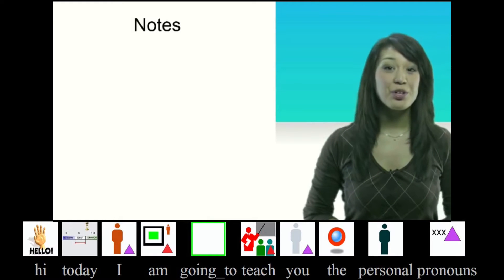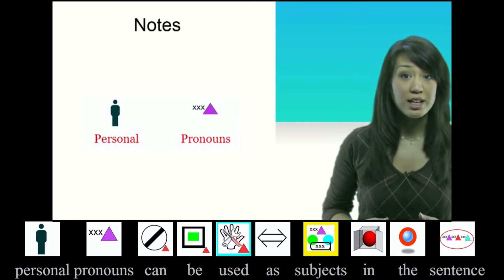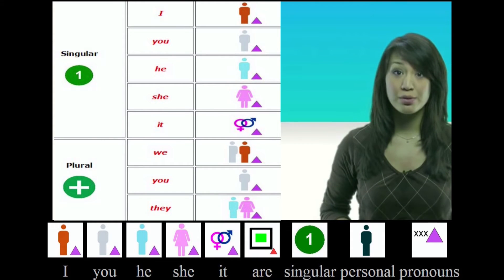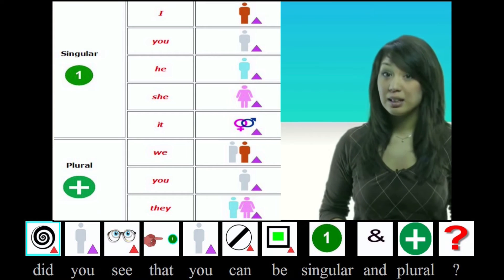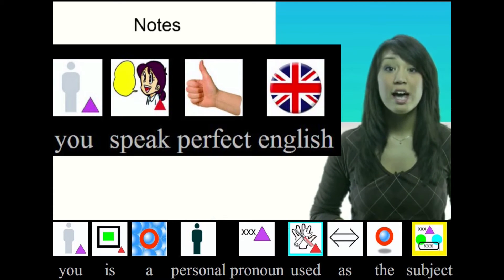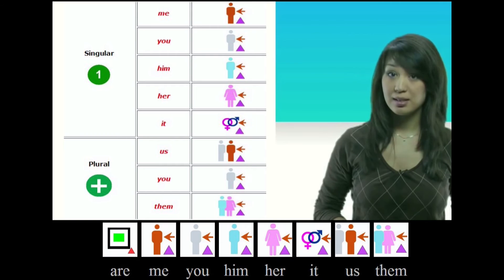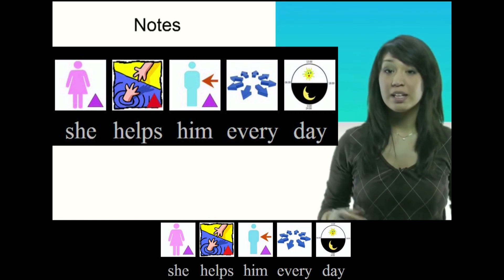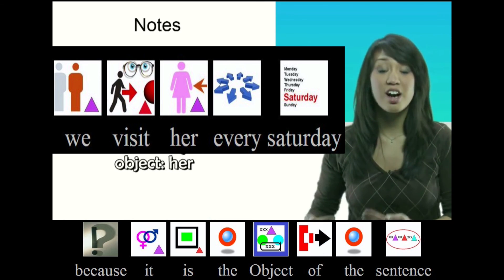Personal Pronouns anglais UPL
Learn about Personal Pronouns in this video. Personal Pronouns  takes the place of a Noun. He, she, we are used for People in place of Nouns.

Basic English Grammar subtitles in UPL
 Learn how to use personal pronouns
We use he/him to refer to men, and she/her to refer to women. When we are not sure if we are talking about a man or a woman we use they/them.